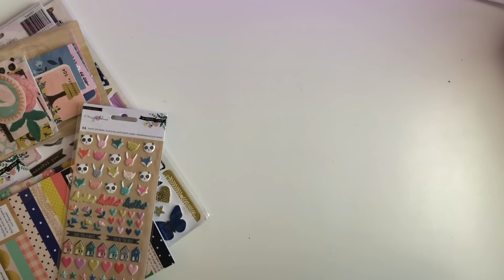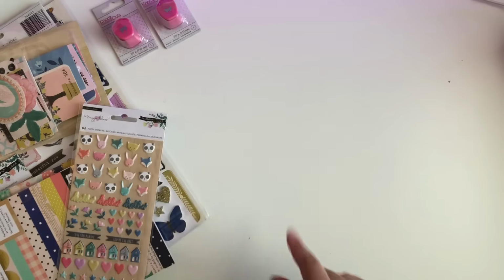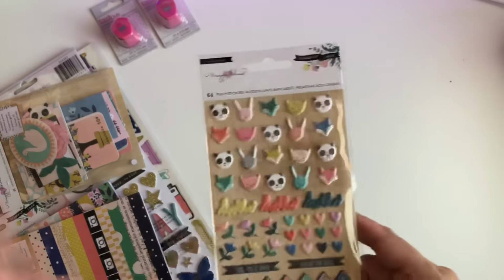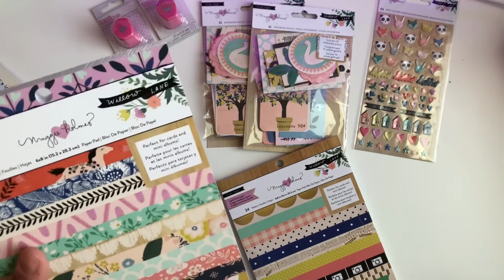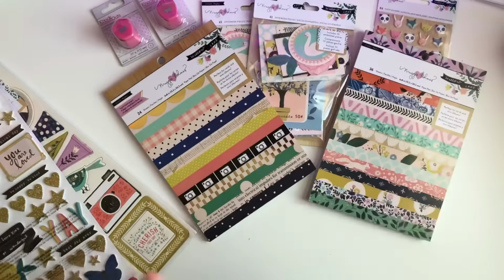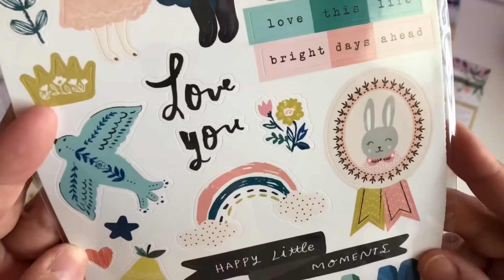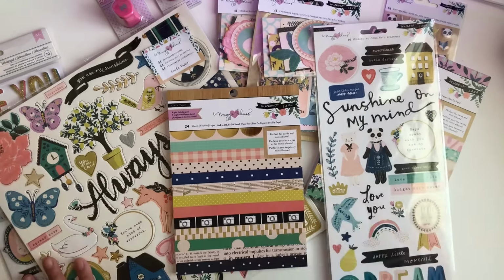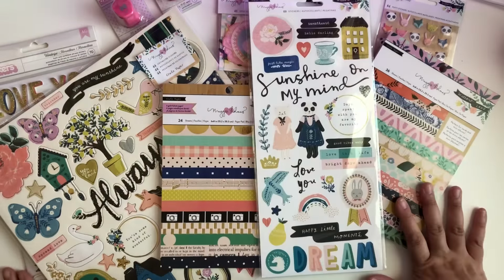Enabler Alert!!! Crafty Haul Video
Knock out bow punch

Knock Out butterfly punch